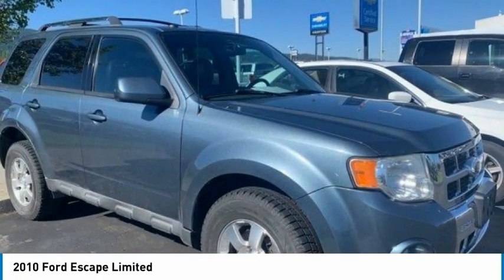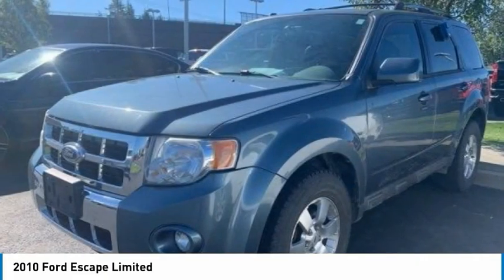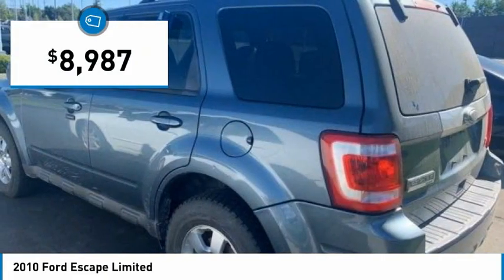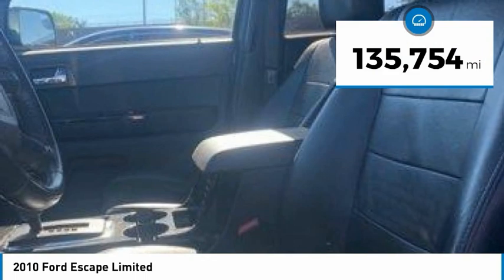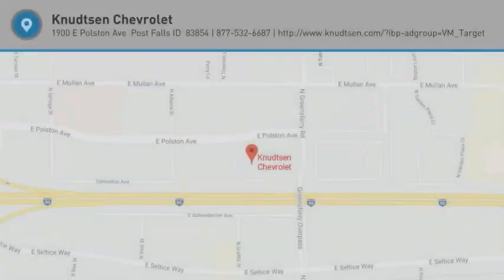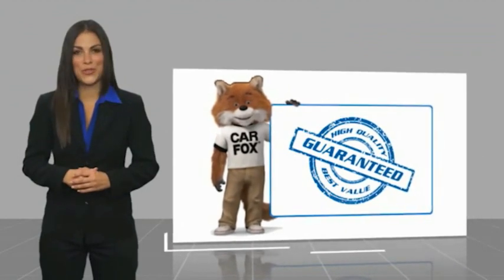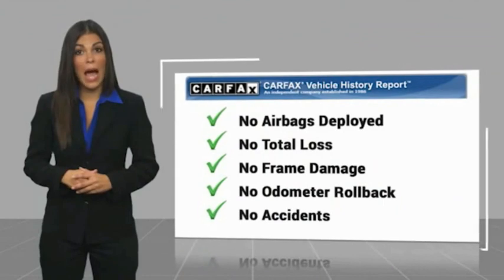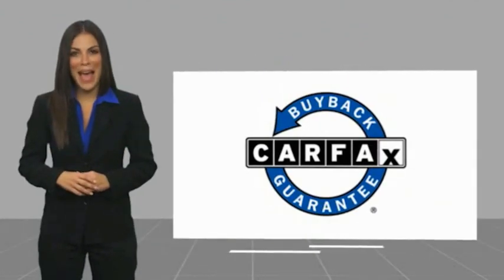2010 Ford Escape Limited FOR SALE in Post Falls, ID LL8103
Knudtsen Chevrolet
1900 E Polston Ave

2010 Ford Escape Limited Blue AWD Duratec 3.0L V6 Flex Fuel 6-Speed AutomaticAWD 16 x 7 Bright Machined Aluminum Wheels Air Conditioning AM/FM Single CD/MP3 Capable Auto-dimming Rear-View mirror CD player Dual front side impact airbags Dual-Zone Electronic Automatic Temperature Control Electronic Stability Control Front anti-roll bar Front fog lights Fully automatic headlights GVWR: 4 600 lbs Payload Package Heated door mirrors Heated front seats Leather Trimmed Front Heated Bucket Seats Limited Luxury Package Moon & Tune Package Moonroof Outside temperature display Overhead airbag Panic alarm Power door mirrors Power driver seat Power windows Rapid Spec 302A Rear anti-roll bar Rear window defroster Rear window wiper Rear-View Camera Reverse Sensing System SIRIUS Satellite Radio Speed control Steering wheel mounted audio controls Tachometer Tilt steering wheel Traction control Trip computer Universal Garage Door Opener 3.51 Axle Ratio 6 Speakers ABS brakes Alloy wheels AM/FM radio Brake assist Bumpers: body-color Compass Delay-off headlights Driver door bin Driver vanity mirror Dual front impact airbags Four wheel independent suspension Front Bucket Seats Front Center Armrest Front reading lights Illuminated entry Leather steering wheel Low tire pressure warning MP3 decoder Occupant sensing airbag Overhead console Passenger door bin Passenger vanity mirror Power steering Radio data system Remote keyless entry Roof rack Speed-sensing steering Split folding rear seat Variably intermittent wipers LIMITED PACKAGE POPULAR EQUIPMENT PACKAGE PREFERRED EQUIPMENT PACKAGE PREFERRED PACKAGE MOON ROOF LEATHER HAS SERVICE RECORDS GREAT GAS MILEAGE CLEAN CARFAX AWD ALUMINUM WHEELS ALL SERVICES CURRENT AWD 16 x 7 Bright Machined Aluminum Wheels Air Conditioning AM/FM Single CD/MP3 Capable Auto-dimming Rear-View mirror CD player Dual front side impact airbags Dual-Zone Electronic Automatic Temperature Control Electronic Stability Control Front anti-roll bar Front fog lights Fully automatic headlights GVWR: 4 600 lbs Payload Package Heated door mirrors Heated front seats Leather Trimmed Front Heated Bucket Seats Limited Luxury Package Moon & Tune Package Moonroof Outside temperature display Overhead airbag Panic alarm Power door mirrors Power driver seat Power windows Rapid Spec 302A Rear anti-roll bar Rear window defroster Rear window wiper Rear-View Camera Reverse Sensing System SIRIUS Satellite Radio Speed control Steering wheel mounted audio controls Tachometer Tilt steering wheel Traction control Trip computer Universal Garage Door Opener.Clean CARFAX.Come To See Our Specials!! Call us at For help with any of our departments!!Awards: 2010 KBB.com Brand Image AwardsReviews: If youre looking for traditional SUV features such as high ground clearance and a high seating position but you want it in a smaller more fuel-efficient package the 2010 Ford Escape makes a good choice. Source: KBB.com Vehicle price and availability are subject to change without notice.